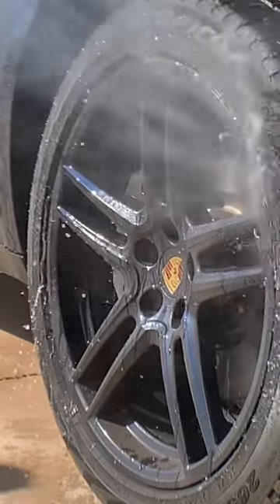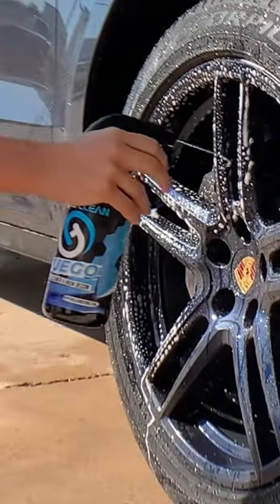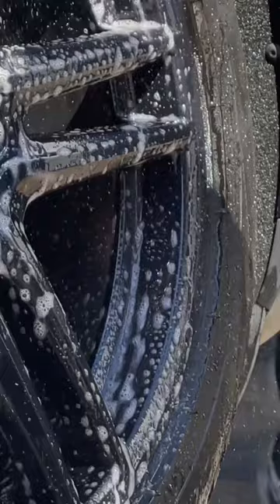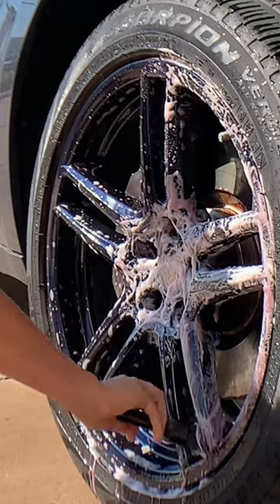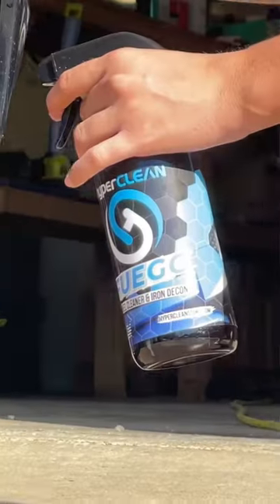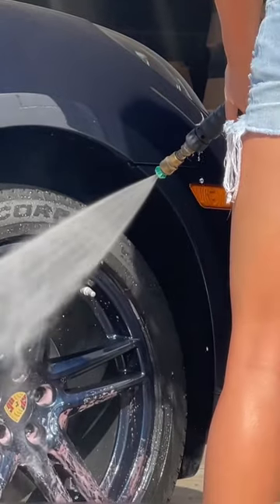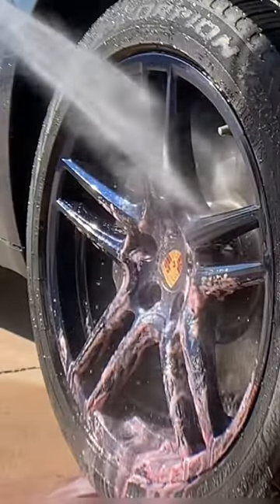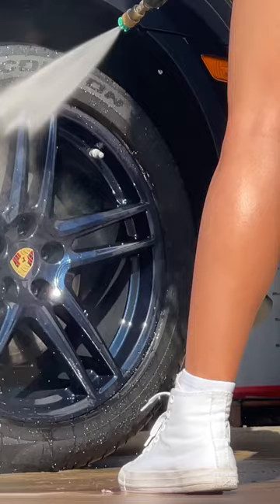How to clean rims with hyperCLEAN Fuego